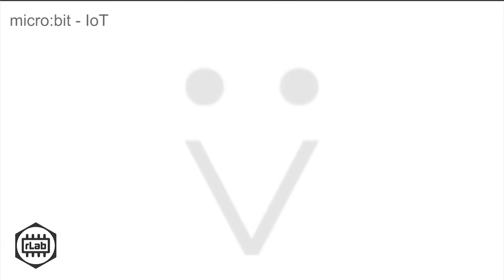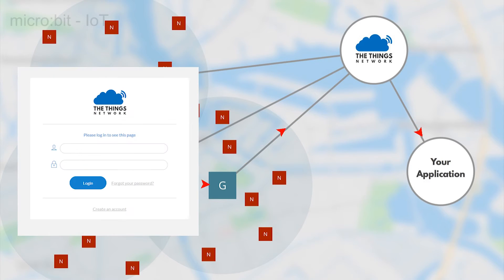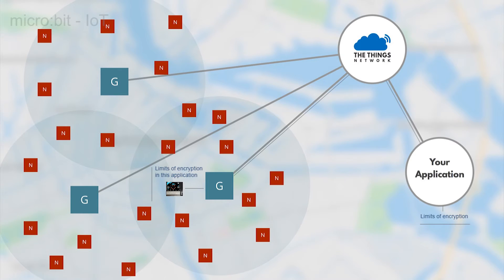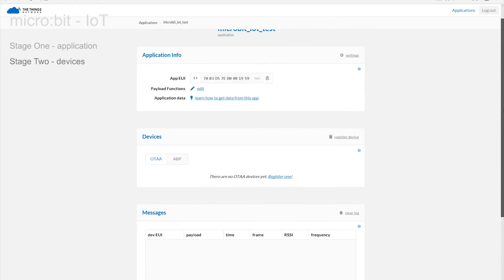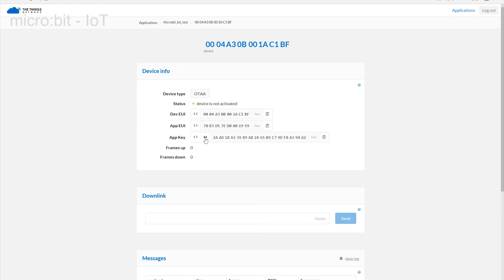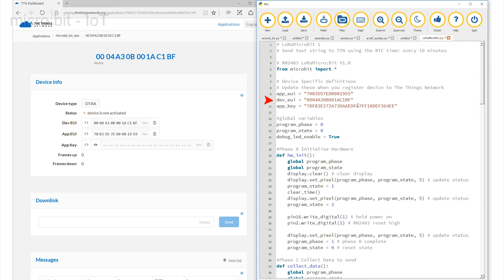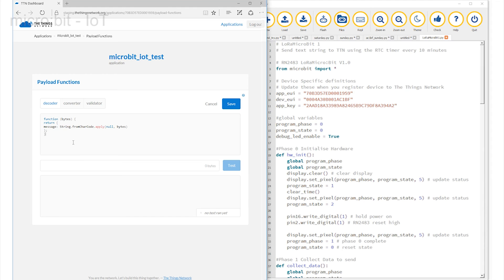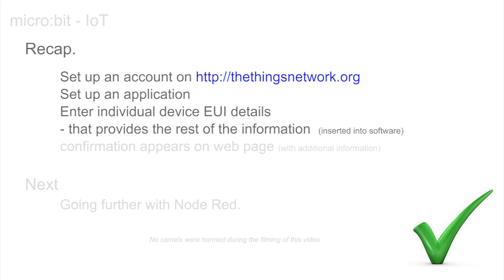BBC micro:bit on IoT using TTN